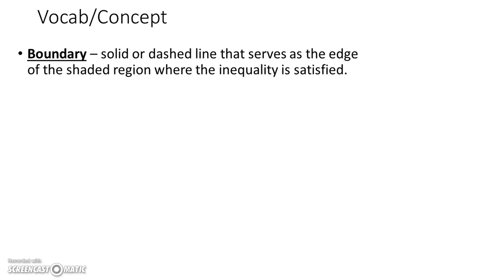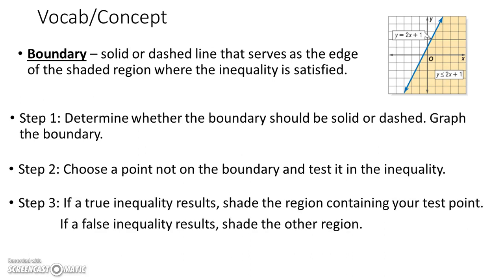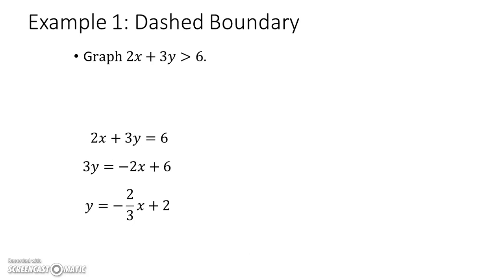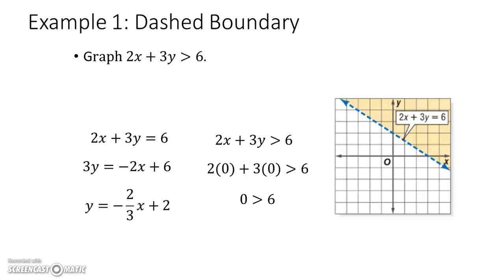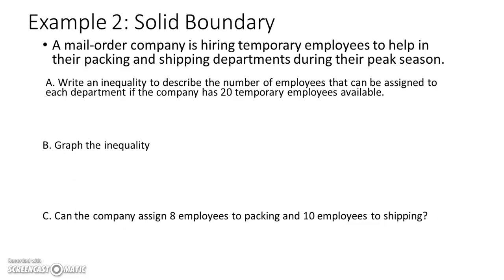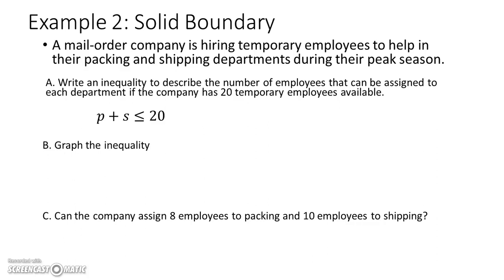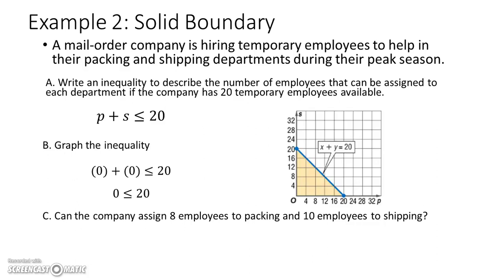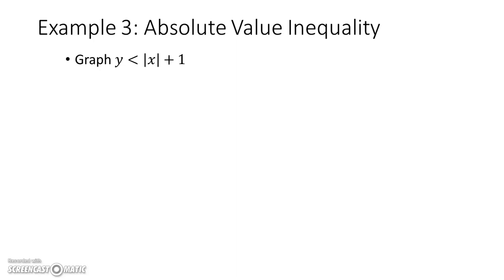2 7 Graphing Inequalities